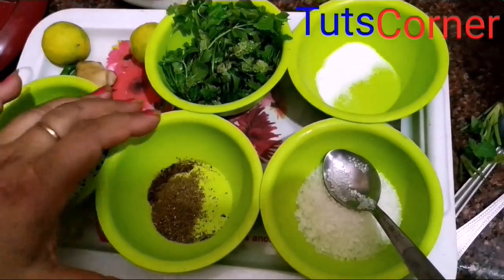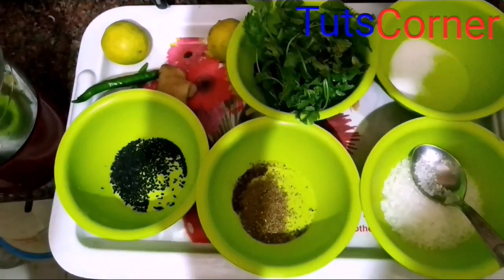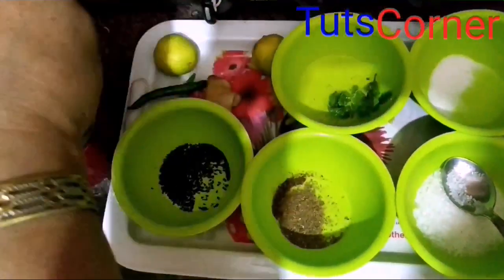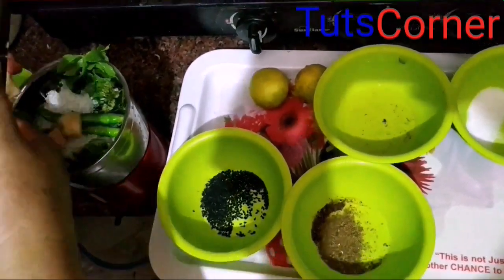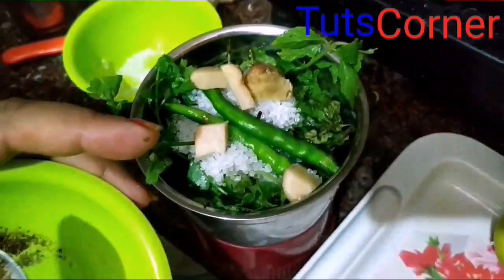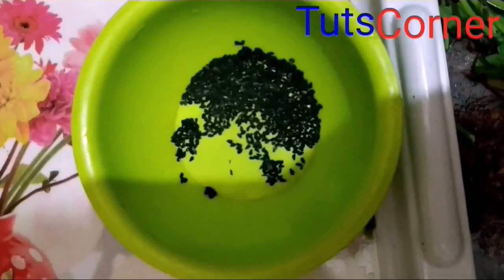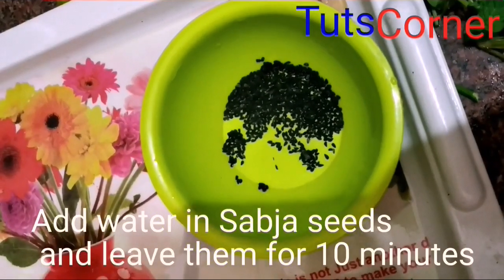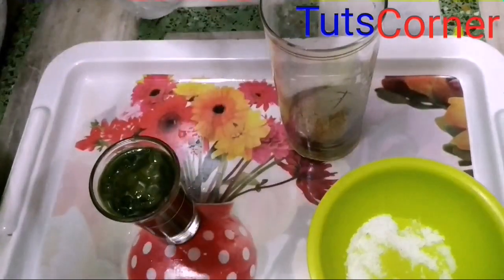How to Make Fuljar Soda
Watch how to prepare fuljar soda at home.